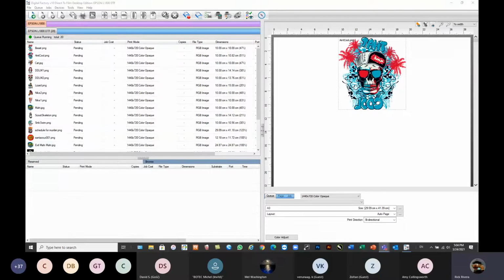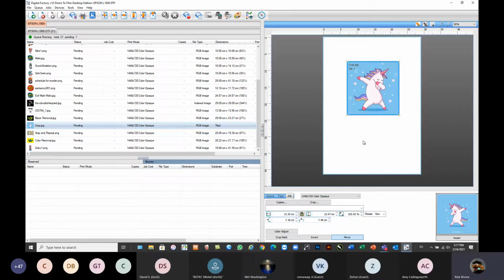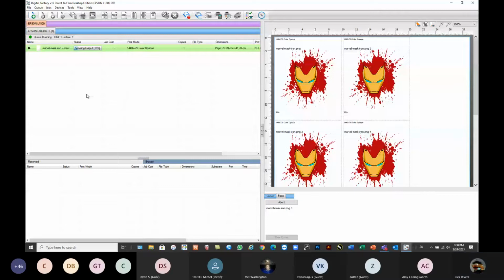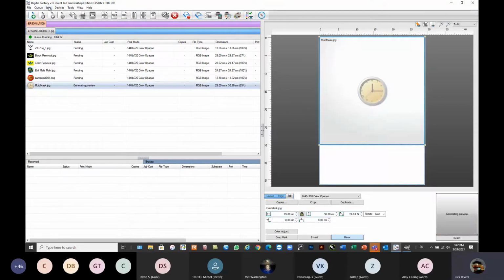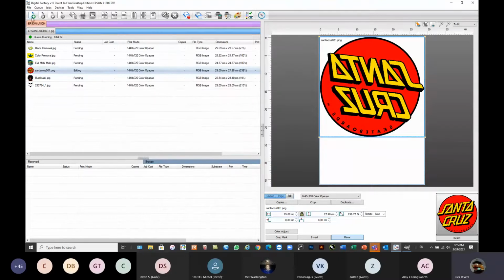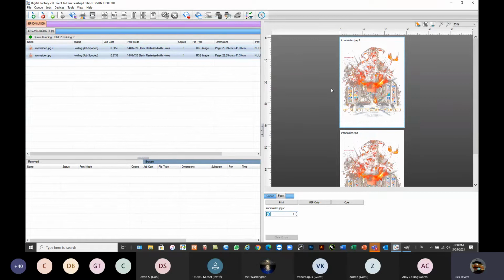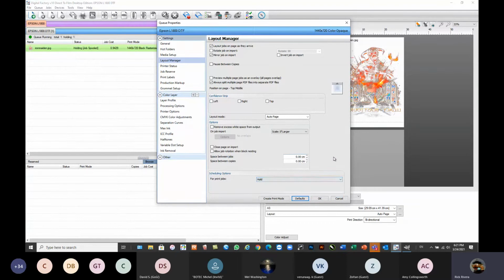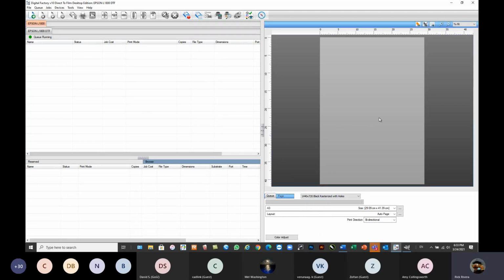Digital Factory v10 Direct to Film DTF Product Overview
Host Rick Rivera showcases the features and best practices for Digital Factory v10 Direct To Film edition, with Q&A afterwards.